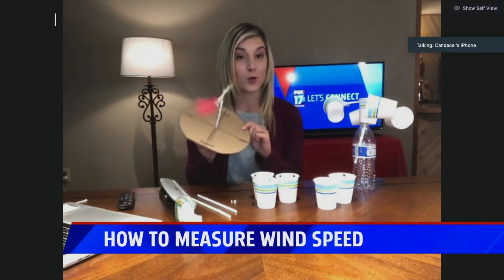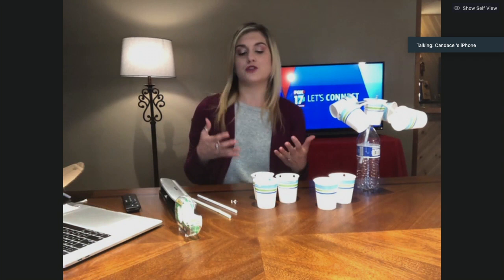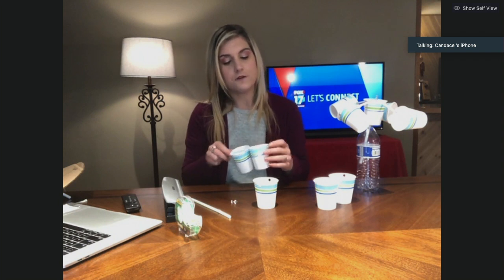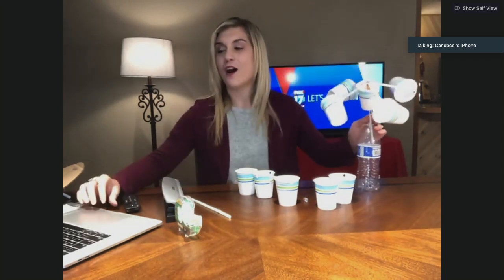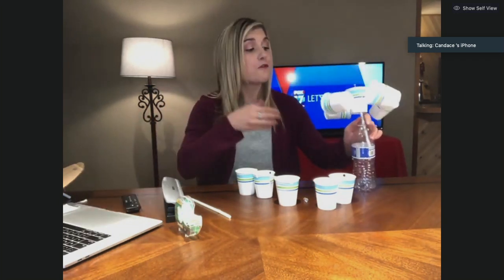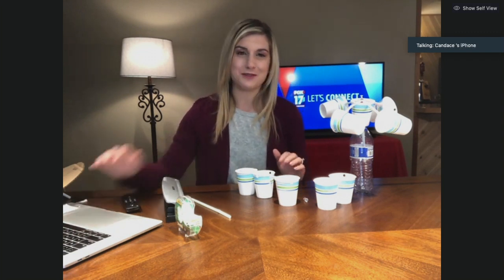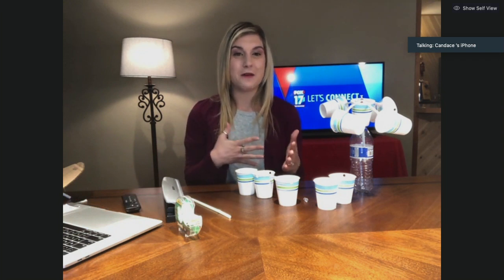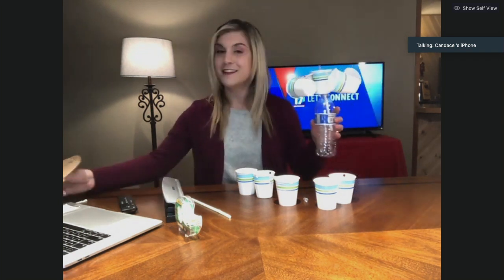Weather experiment learning wind speed